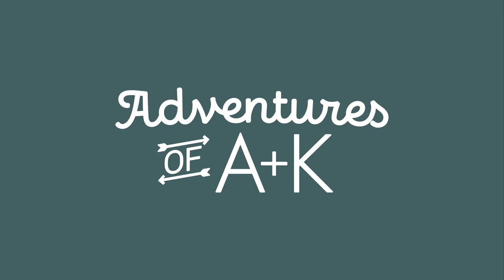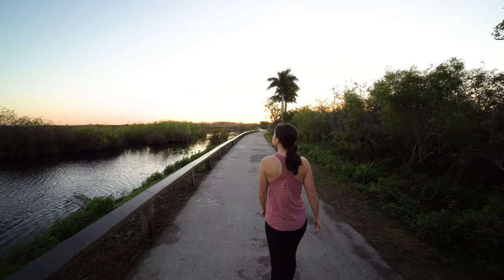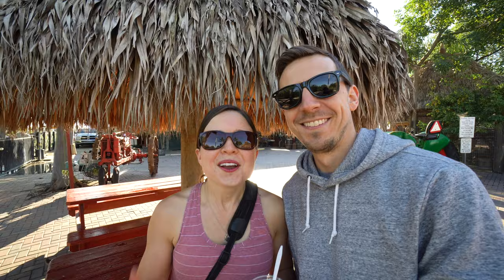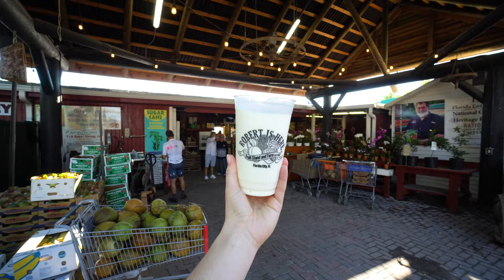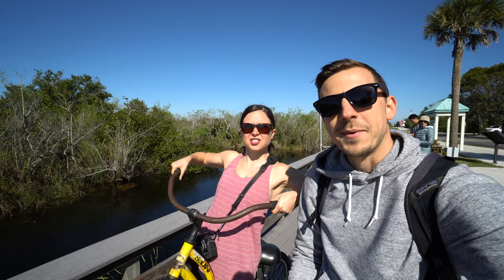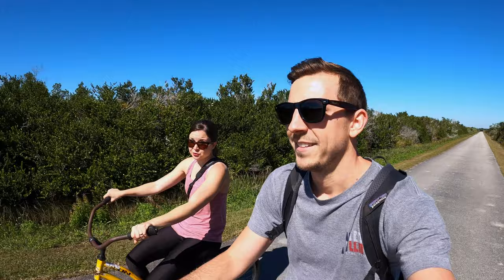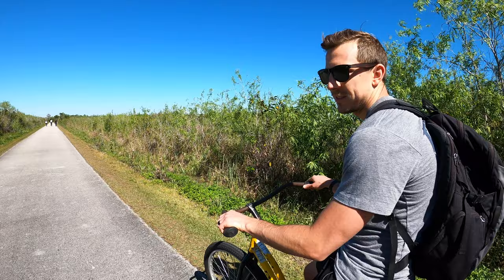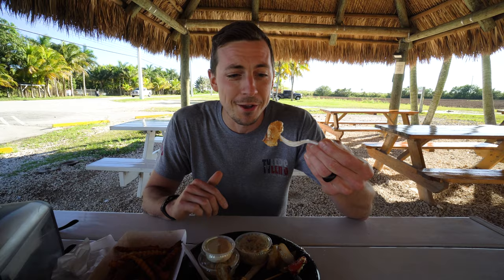The BEST day at Everglades National Park! 🐊 (Hiking, biking, milkshakes, & MORE)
We made it our 24th US National Park: Everglades National Park! We had such a fun day seeing 50+ gators, having an amazing key lime milkshake at Robert is Here, biking 15 miles round trip to the Shark Valley Observation Tower, and eating gator!

ABOUT US
Hi y'all! We’re Adam and Kathryn, an adventurous married couple living in a Sprinter van! You can often find us scoping out the best coffee shops, eating tacos, climbing mountains, cuddling our fur child Kona, and dreaming about Hawaii.